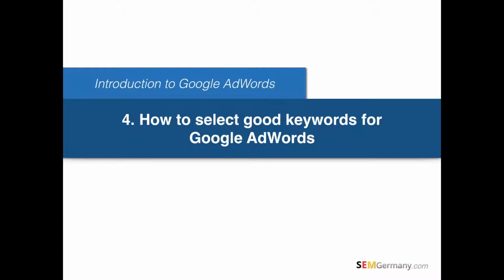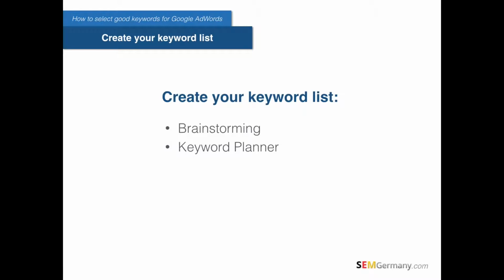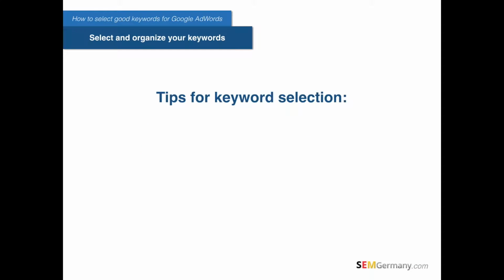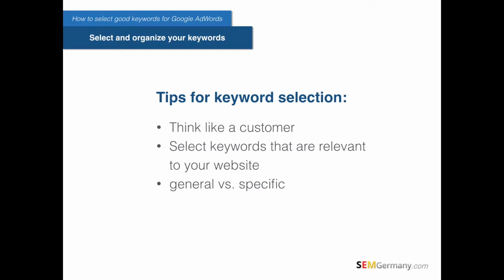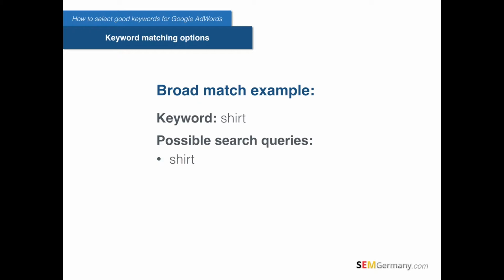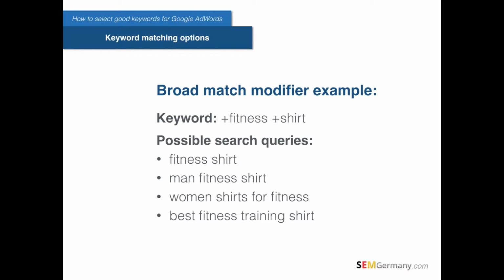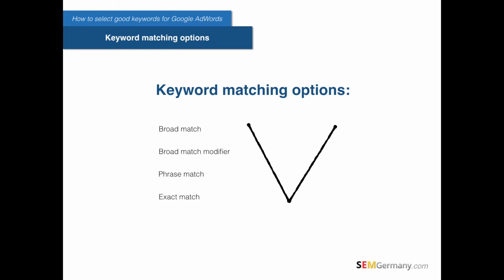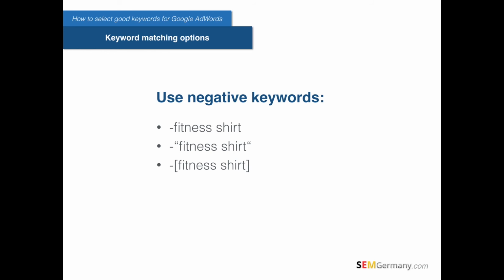Google AdWords Tutorial - Lesson 04: How to select good keywords for Google AdWords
- Google AdWords Tutorial - Lesson 04: In this video you will learn how to select keywords for your Google AdWords campaigns and how to work with keyword matching options to control which keywords trigger your ads.